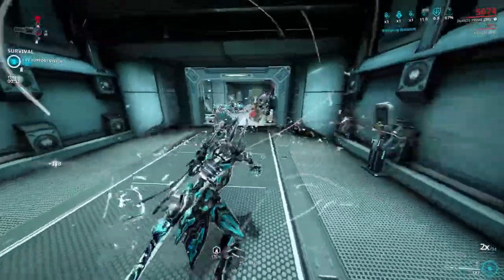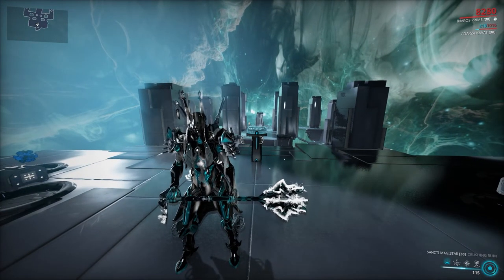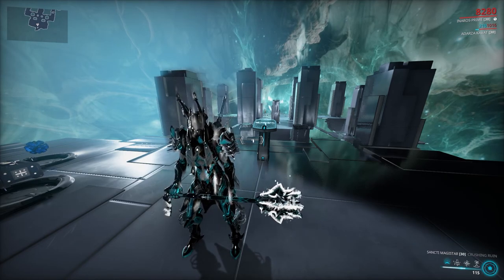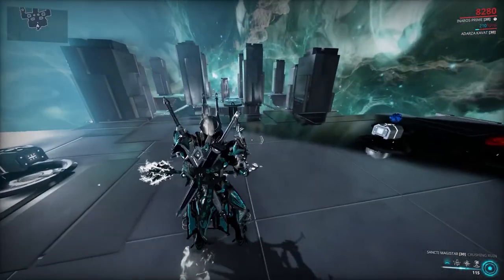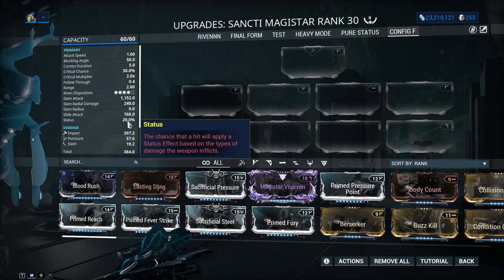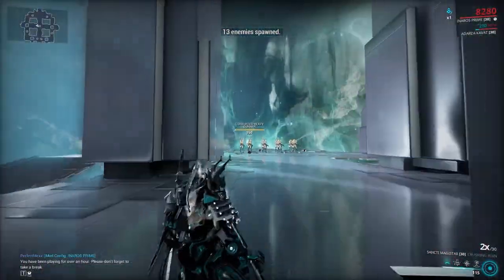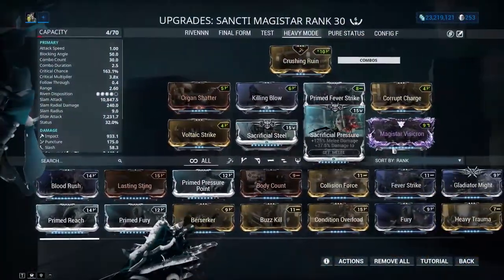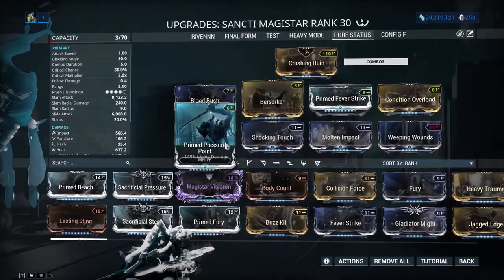DON'T SLEEP ON THIS 500K RED CRIT HAMMER